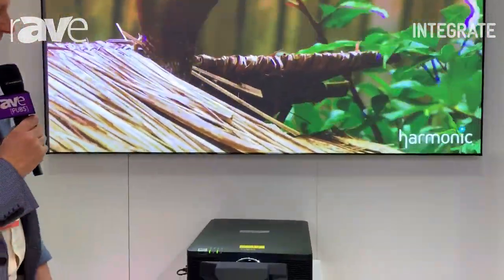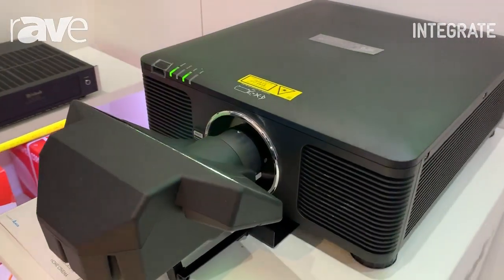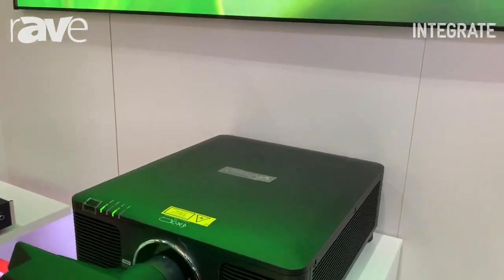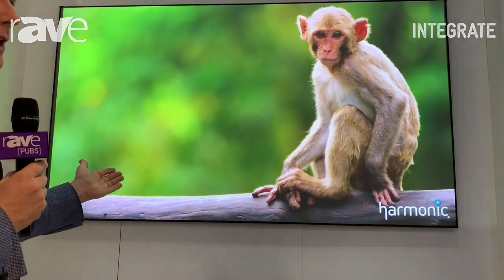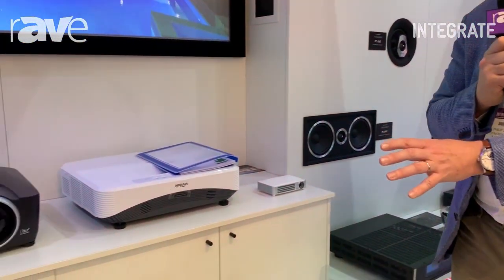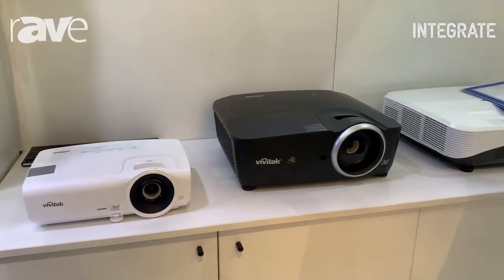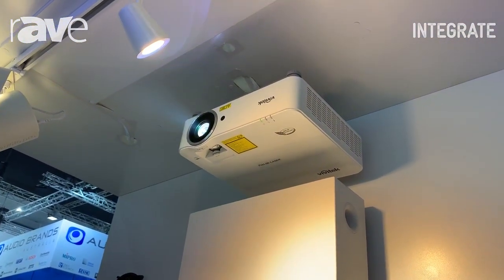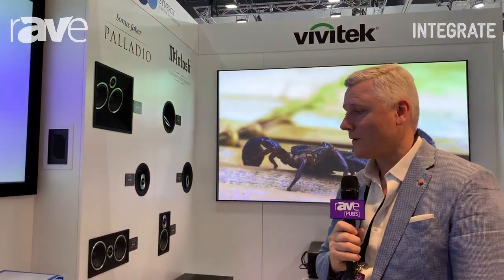Integrate 2019: Vivitek Shows Off DK-10000Z 4K DLP Laser Projector on Synergy Audio Visual Stand